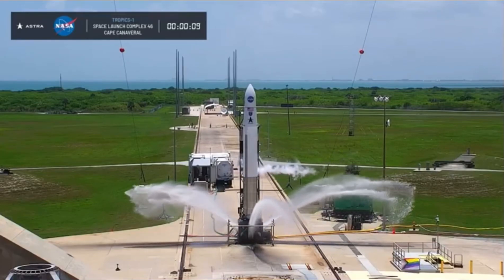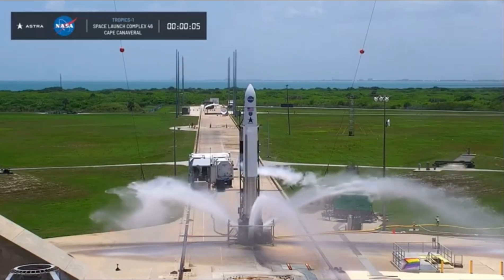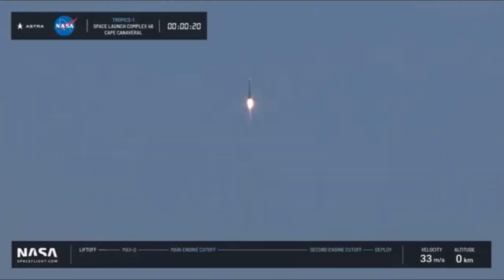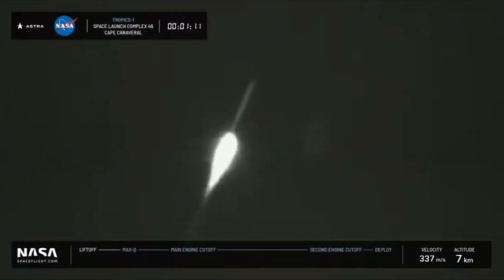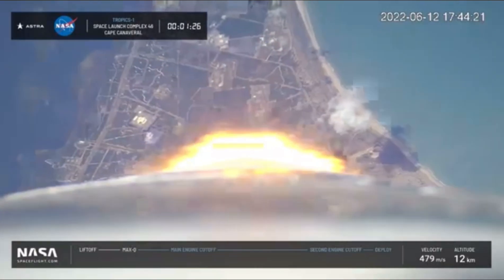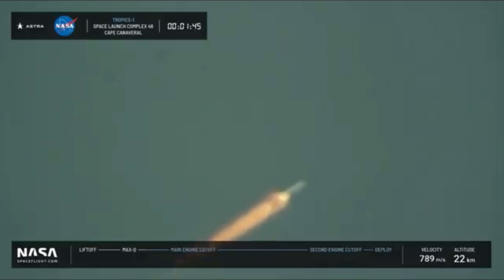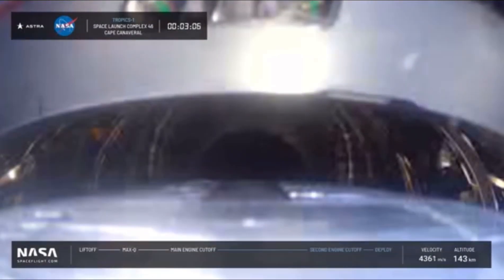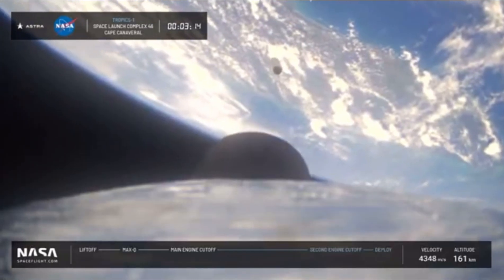REPLAY: Astra Launch FAILS to deliver NASA satellites to space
On June 12, Astra launched a rocket from Kennedy Space Center in Florida. The mission looked like it was going well, until the second stage engine shut off earlier than expected, causing the rocket to spin out and fall back to earth.

0:00 T-10
0:11 Liftoff
0:21 Ascent
0:36 Max-Q
1:17 Fairing Separation
1:27 Stage 2 Separation
1:37 Stage 2 Orbit Burn
1:50 Failure+Spin Out
2:19 Updated Recap
2:31 Outro